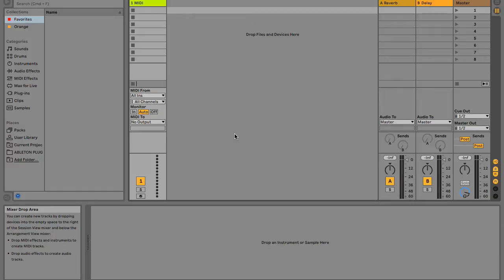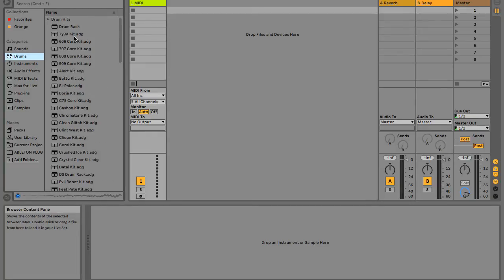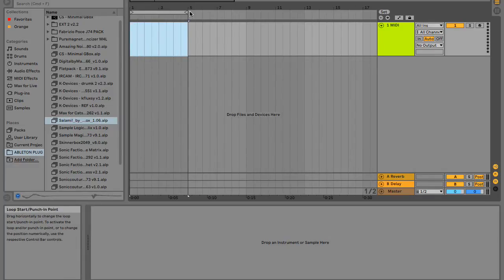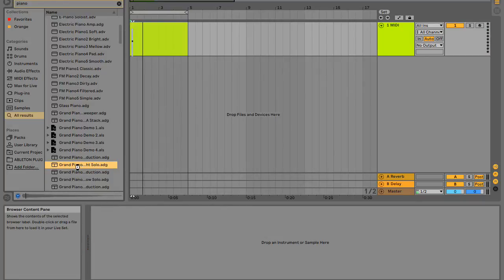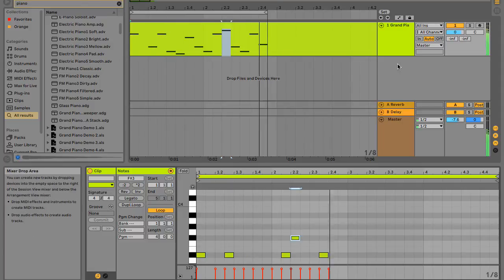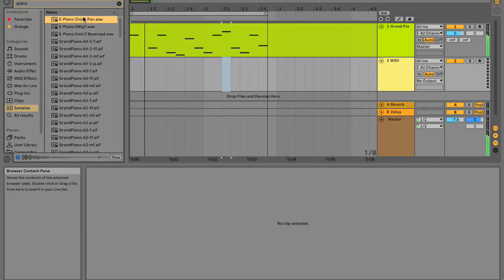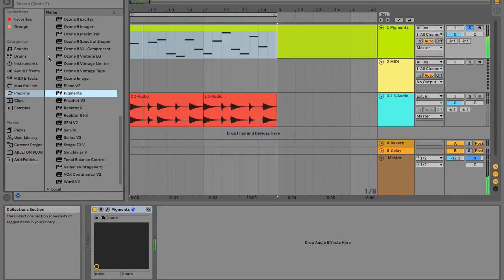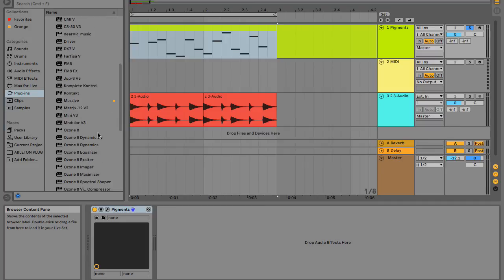After 1 month of Using Ableton Live.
Learning Music as I go After 1 month of  Ableton Live. I'm just a beginner learning how to make/ produce music.